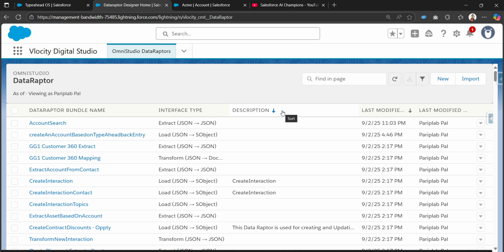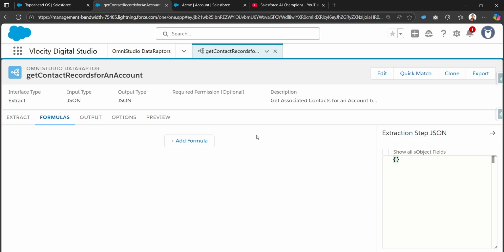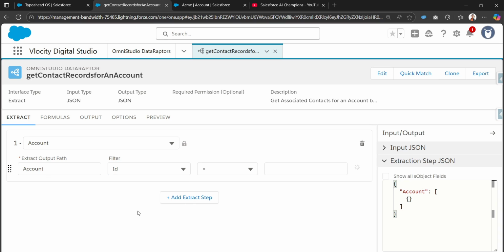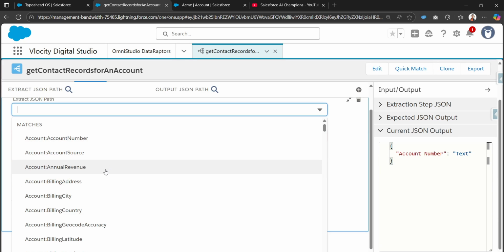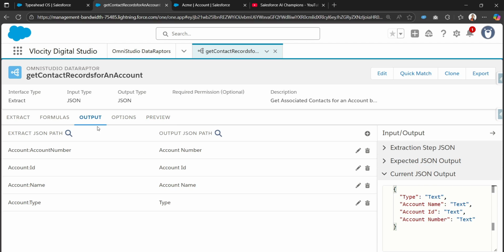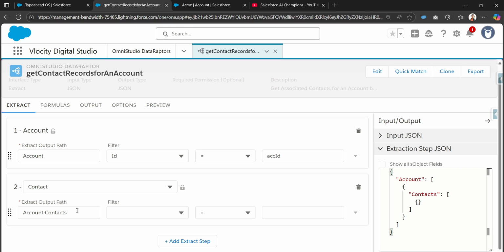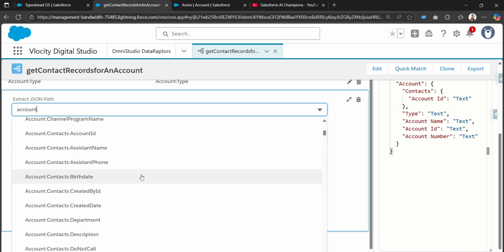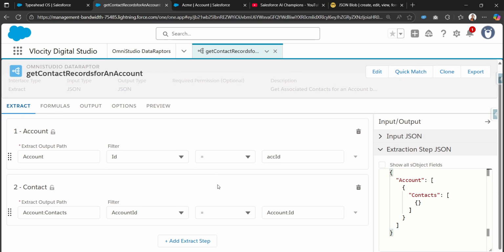OS41: GET RELATED CONTACTS OF AN ACCOUNT USING DATA MAPPER EXTRACT || SALESFORCE OMNISTUDIO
In this tutorial, we explore how to use Data Mapper Extract in Omnistudio to fetch related Contacts for an Account in Salesforce. This is a powerful way to simplify data retrieval, reduce manual queries, and streamline automation.

👉 What you’ll learn in this video:

How to configure a Data Mapper Extract.

Setting up the Account record Id as input.

Fetching all related Contacts for that Account.

Real-world use case to display or process related Contacts seamlessly.

Why Data Mapper Extract is a game-changer for admins and developers.

Whether you’re a Salesforce Admin or Developer, this step-by-step guide will help you level up your Omnistudio and integration skills.